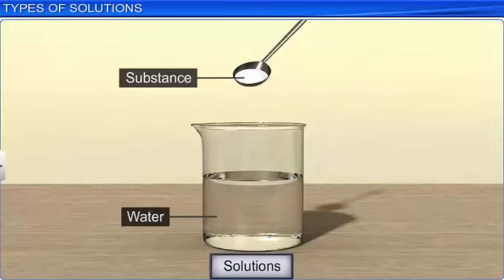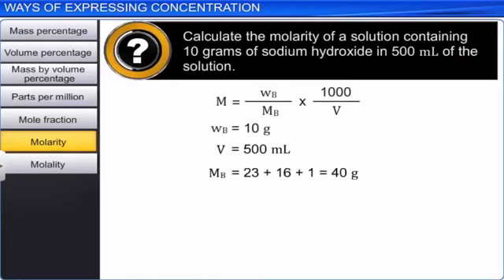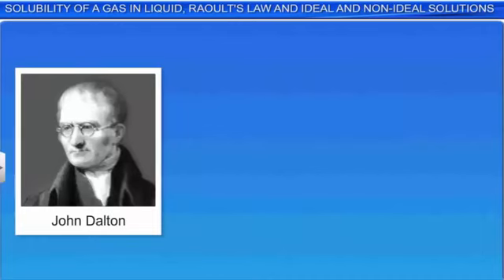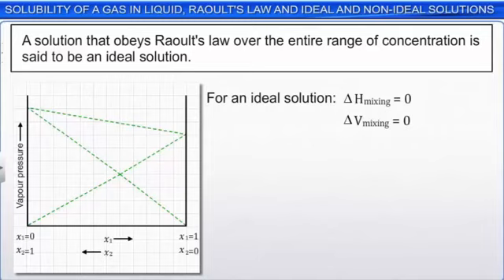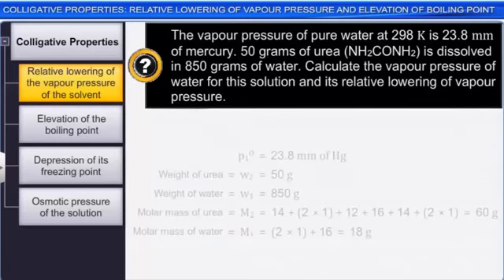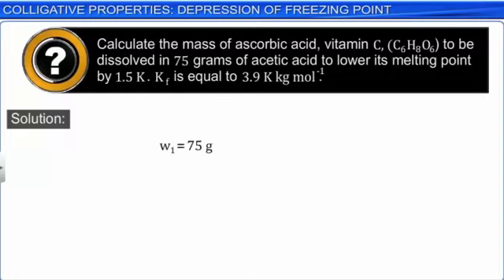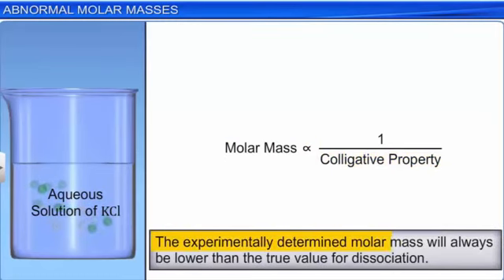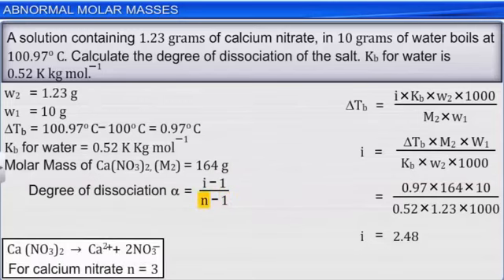Unit-2 Solution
Ncert cbse XII